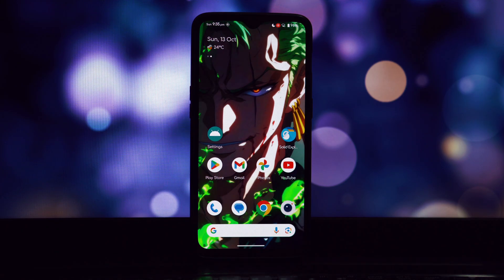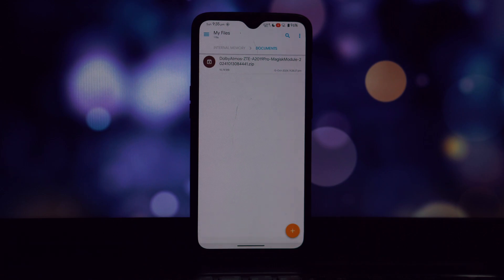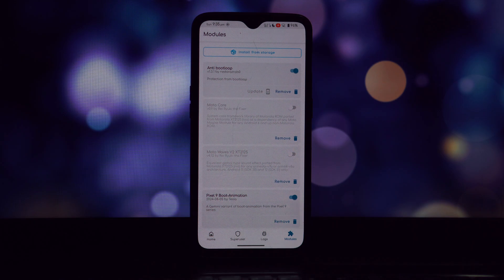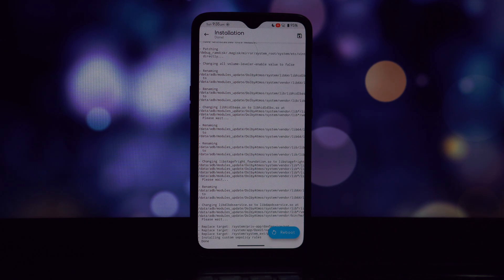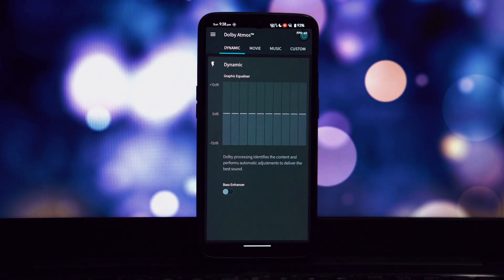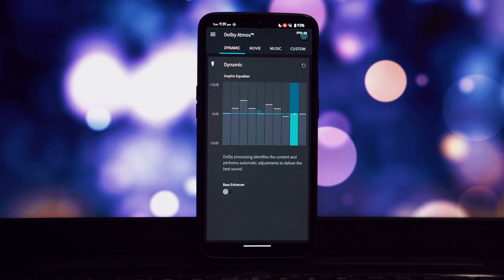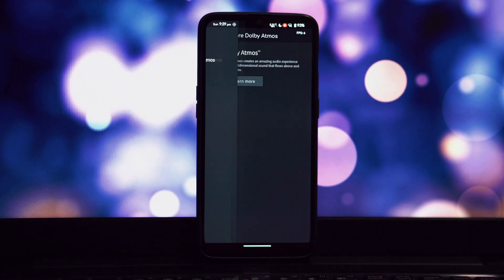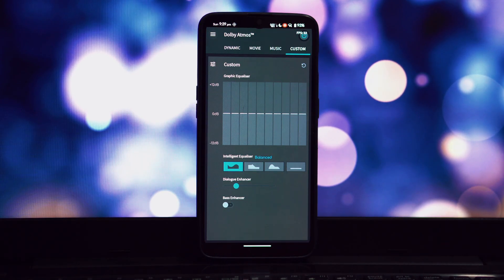How to Install Dolby Atmos Magisk Module on Any Rooted Android Phone (Android 9+)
Enhance your Android phone's audio with the Dolby Atmos Magisk Module! This tutorial will guide you through the installation process, step-by-step. Enjoy immersive sound, improved dialogue clarity, and a more dynamic audio experience.